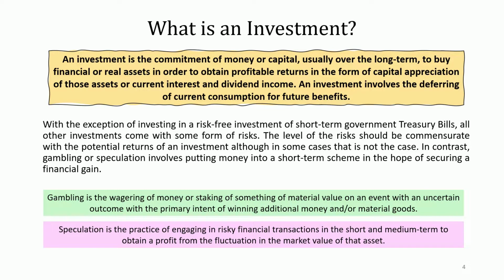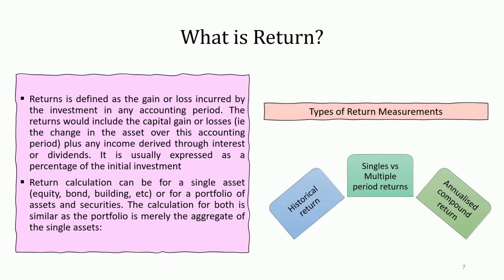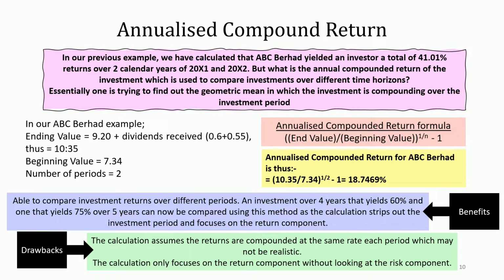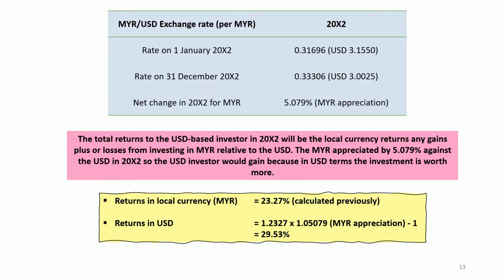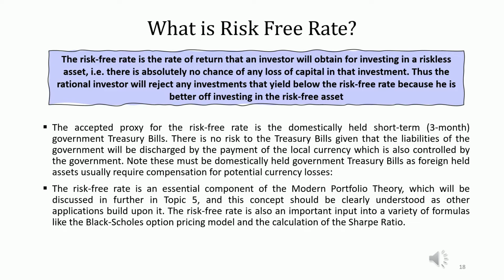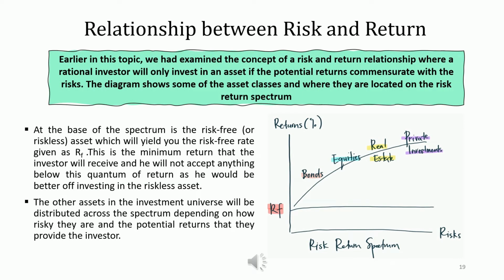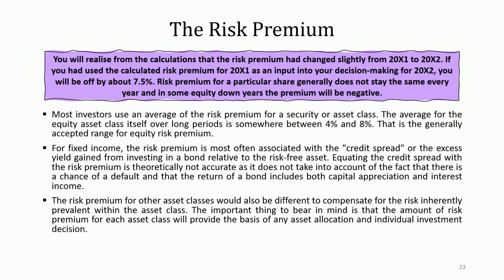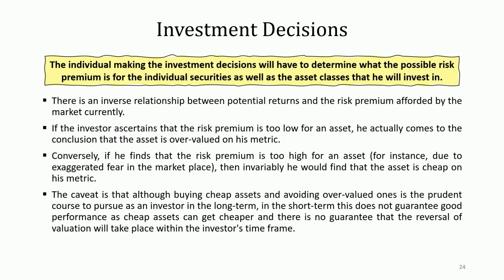Module 10 T2 The Investment Setting